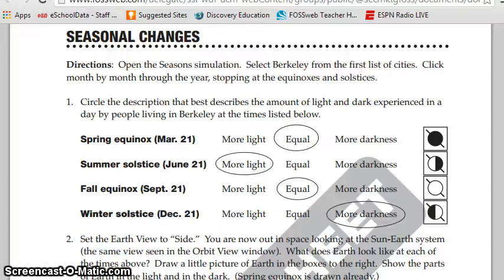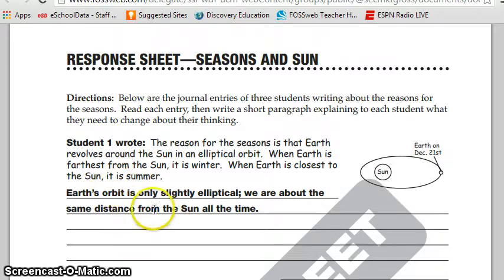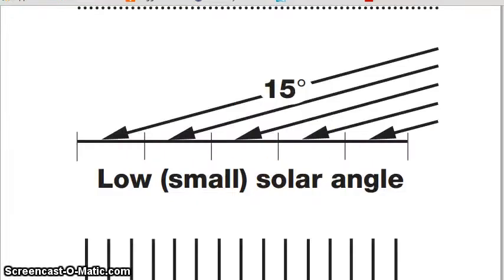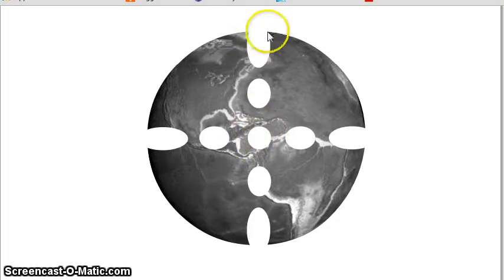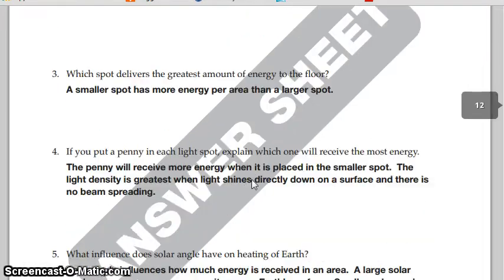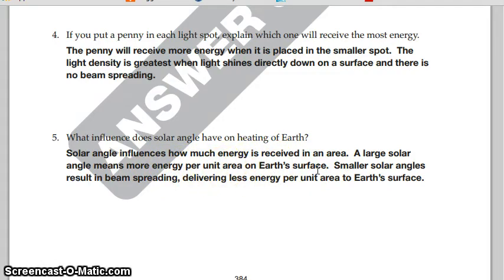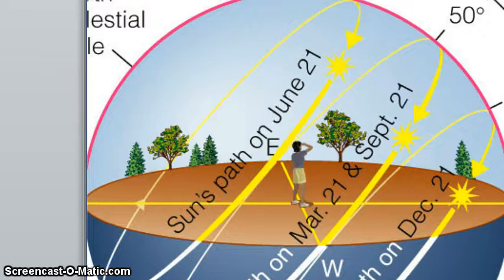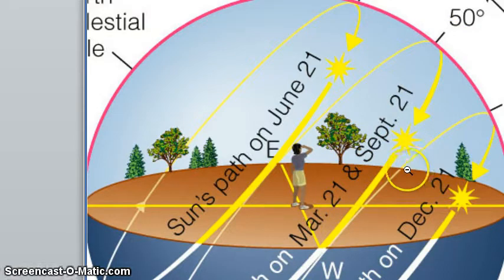Investigation 3 Beam Spreading and Solar angle ww